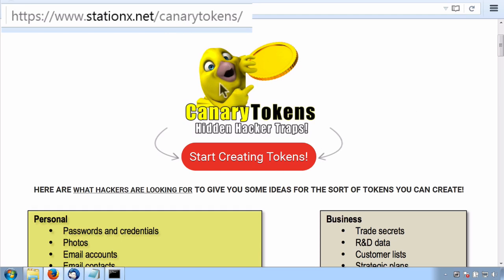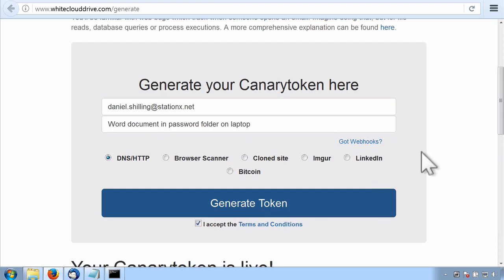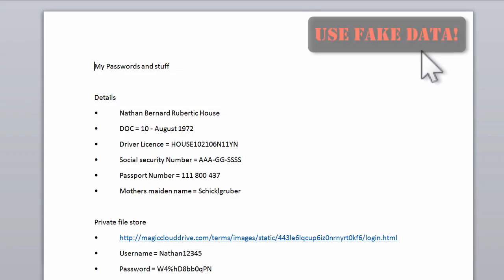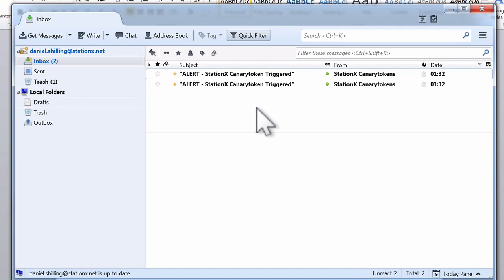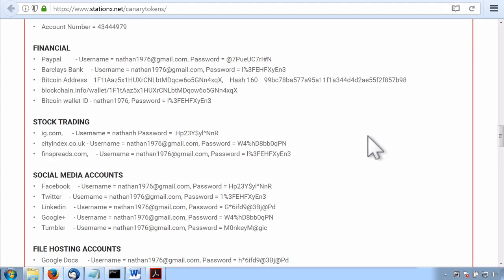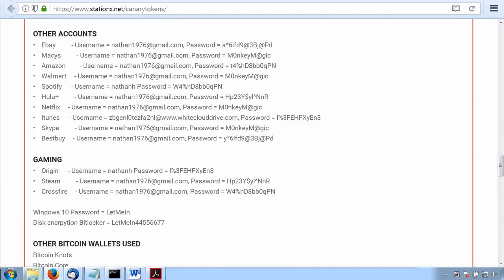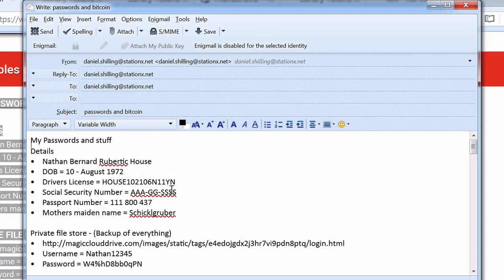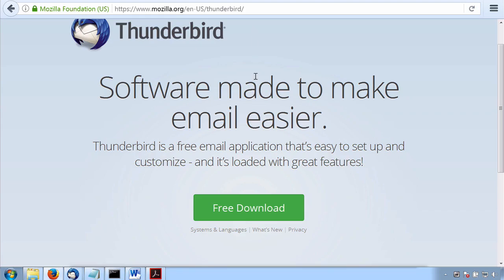Introduction to Security Quick Win! PART 2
In today's world, with everything moving online, cyber security has become more crucial than ever.
This video is your ultimate guide to understanding cyber security and how it affects us all. We will discuss various types of cyber attacks, such as malware, phishing scams, and ransomware, and how they can affect businesses and individuals alike.
We'll also cover tips on how to secure your devices and networks against these threats and the latest trends in the field of cyber security.
Tune in now to learn why cyber security is important for everyone!